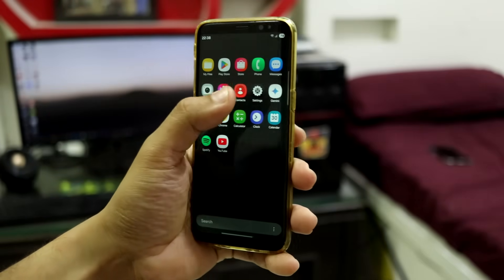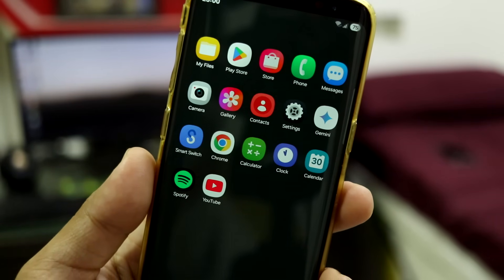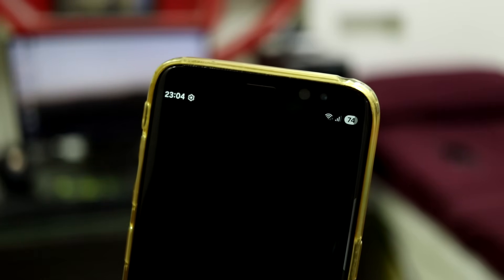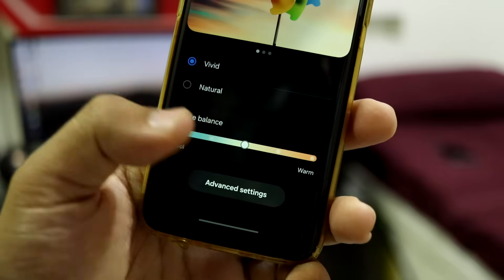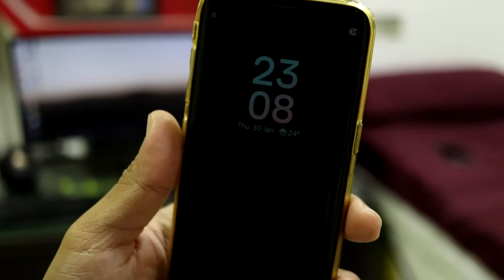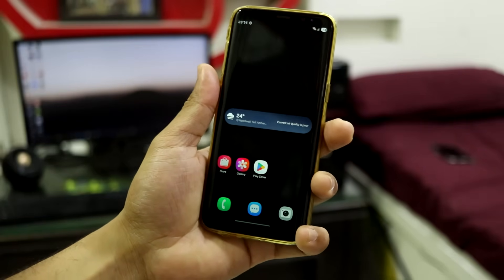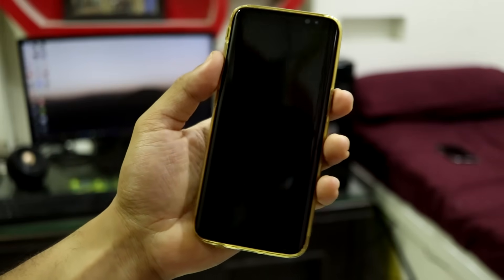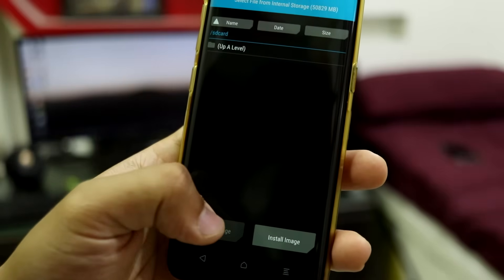Install OneUI 7.0 on Galaxy S8, S8+ and Note8!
Galaxy S8, S8+ and Note8 users can now experience Android 15 based OneUI 7.0! It comes with the latest January 2025 security patch. It is ported from the Galaxy S24+.

Credits - nnhglong

Installation Instructions -
1. Boot into custom recovery. (TWRP or Orangefox anything will work)
2. Flash universal8895-repartitioner-2.0.zip
3. After device reboots into TWRP, format data.
4. Reboot into recovery.
5. If you're facing any mount errors, change filesystem of that partition to ext4. (Optional)
6. If you want, you can also format /data as f2fs. (Optional)
7. Flash the OneUI 7.0 ROM zip.
8. Reboot system and enjoy the OneUI 7.0 experience.

Notes -
1. Turn on "Turn off A2DP Hardware Offload" in developer options if you're facing issues related to bluetooth audio.
2. Hostpot won't work with WPA2/WPA3

Bugs -
Camera
Flashlight
Face unlock
Smart view
Samsung Dex
Hostpot WPA2/WPA3
Some more minor bugs which can be ignored